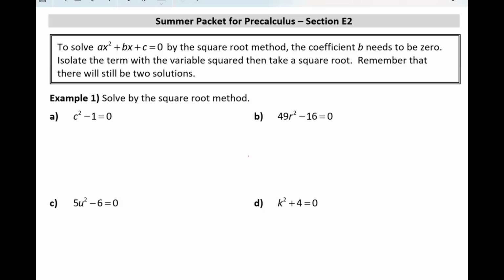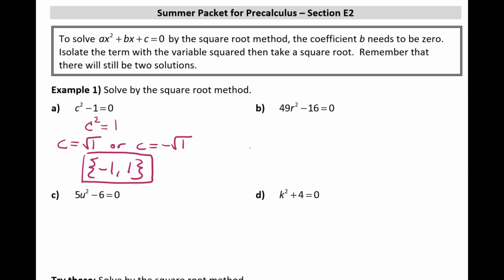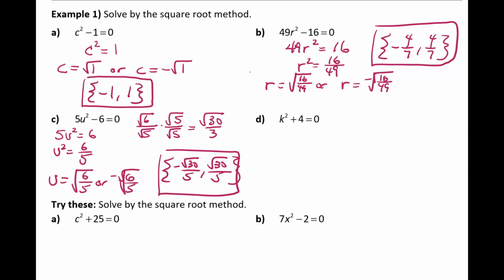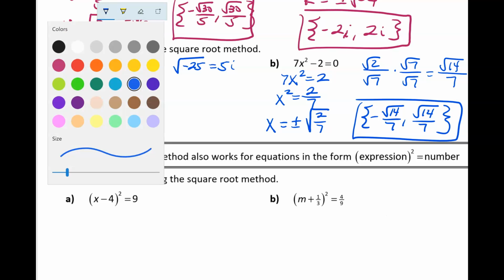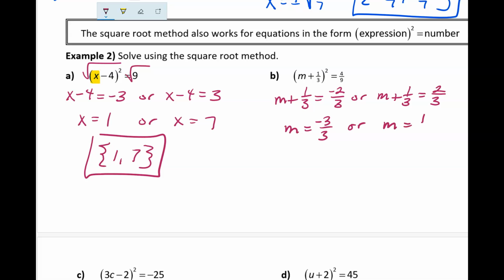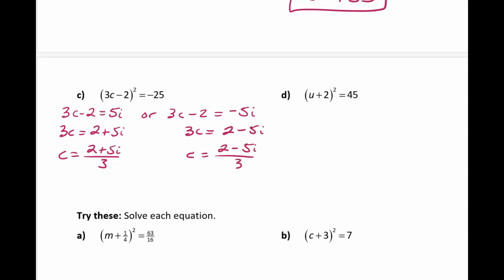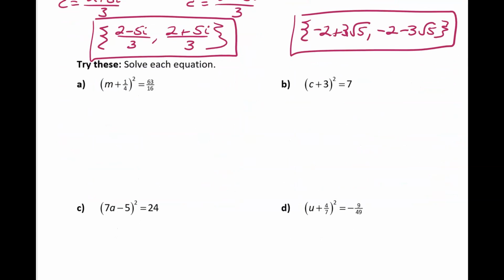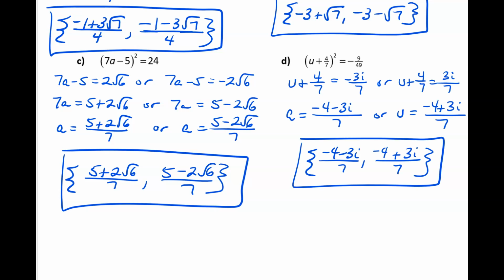Precalculus Summer Packet Notes E2